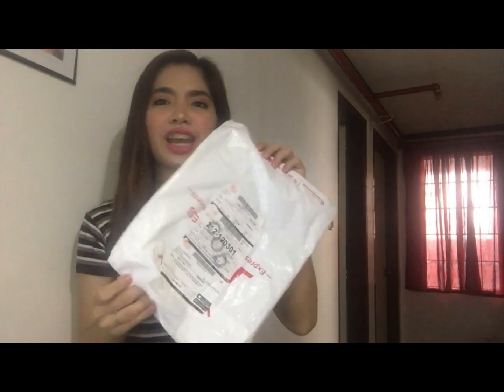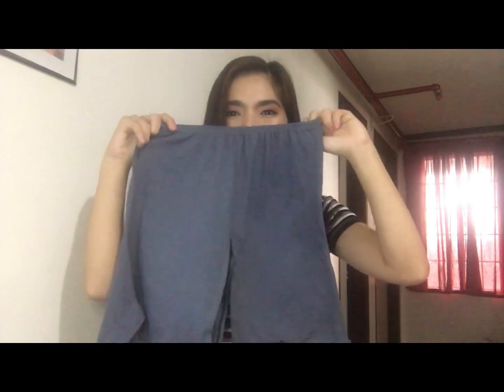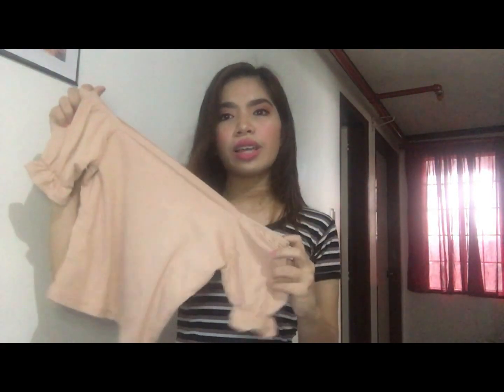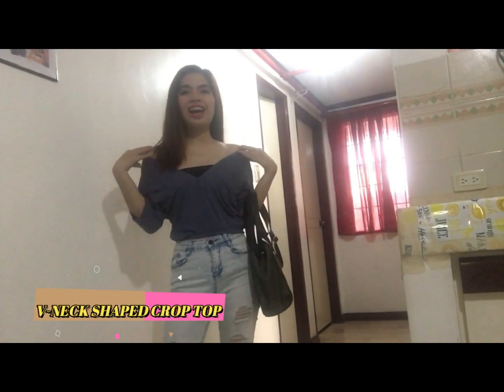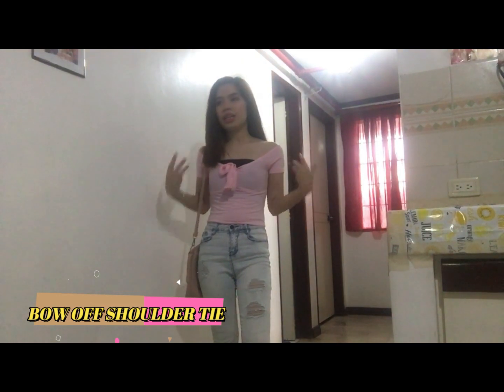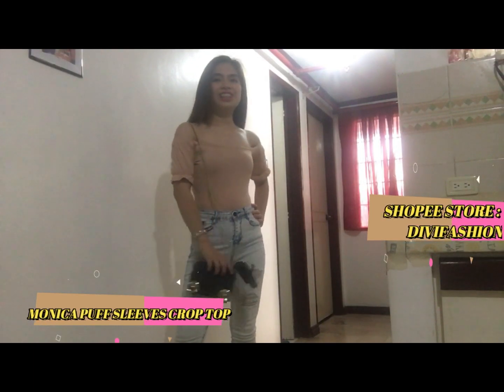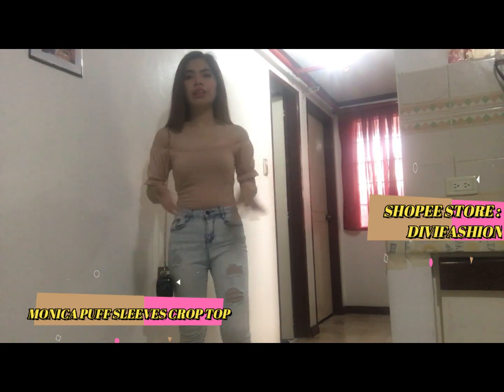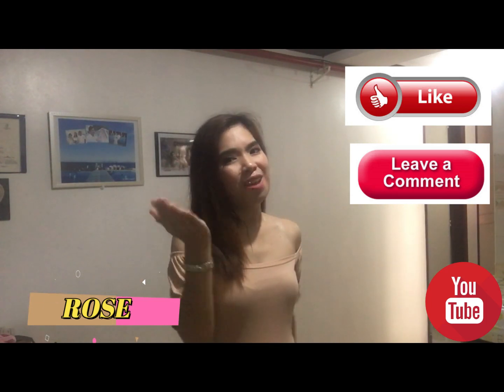AFFORDABLE TRENDY TOPS AT SHOPEE| MARY ROSE ALBOR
Hi guys! Another new video here. Thank you so much to all. I hope you all are healthy and safe.